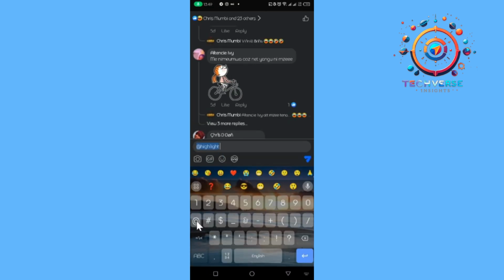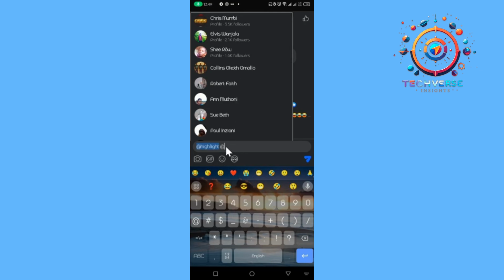How to Mention All Friends in Facebook Comments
Want to get the attention of all your friends in a single Facebook comment? This video will guide you through the process of mentioning all your friends in Facebook comments effortlessly. Whether you're organizing an event, sharing exciting news, or just want everyone to see your post, mentioning your friends can make sure everyone gets notified. Follow along with our step-by-step tutorial and learn how to do it like a pro!